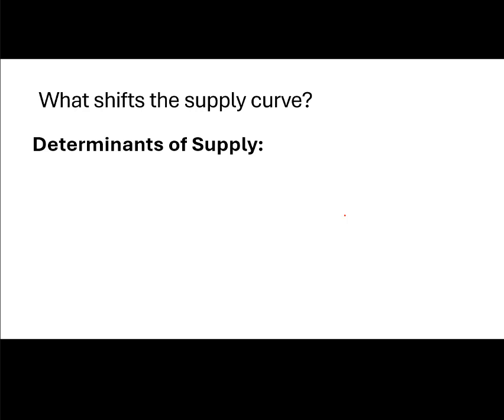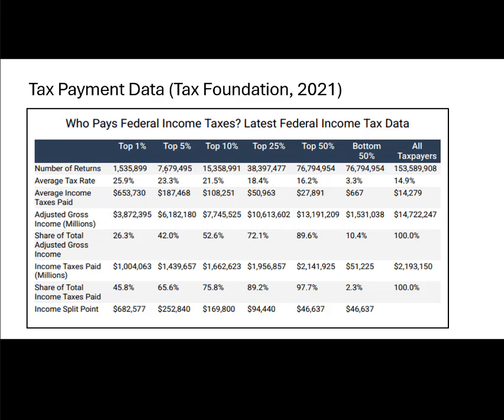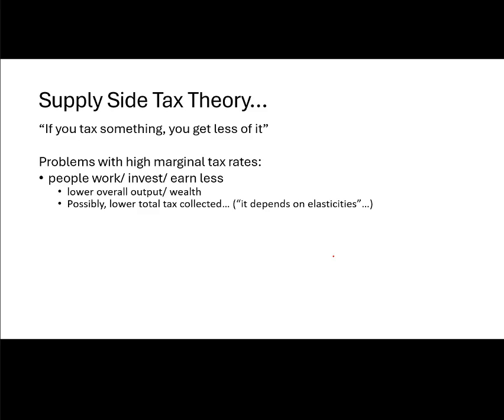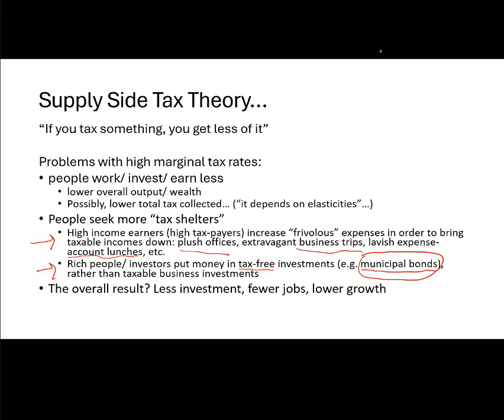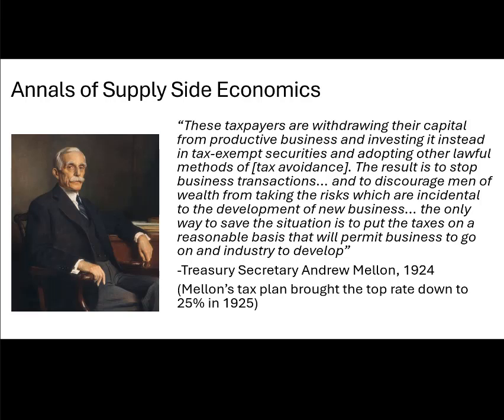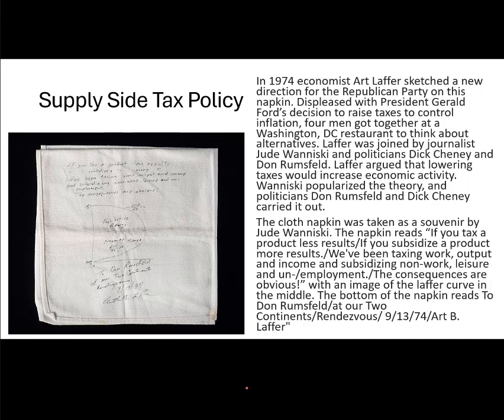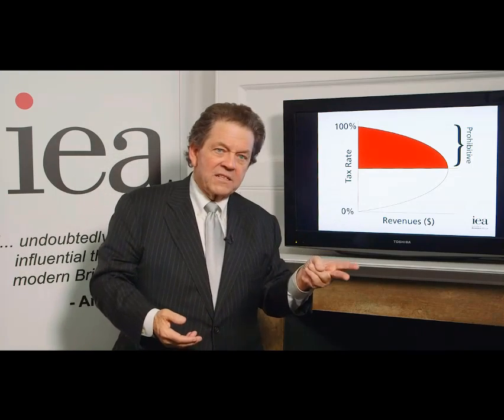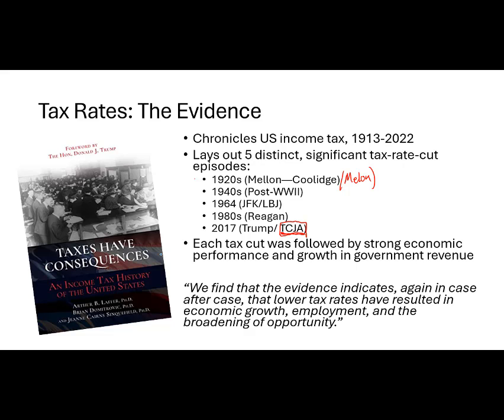Lecture 17/34: Supply Side Economics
A brief overview of the logic of "supply side" economic policy, and a history of supply-side tax-cutting movements in the United States.